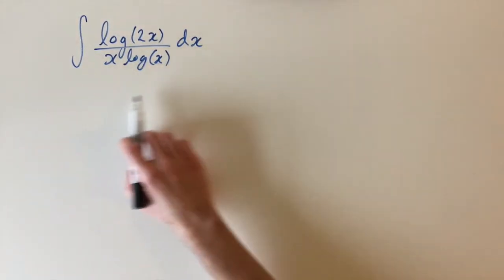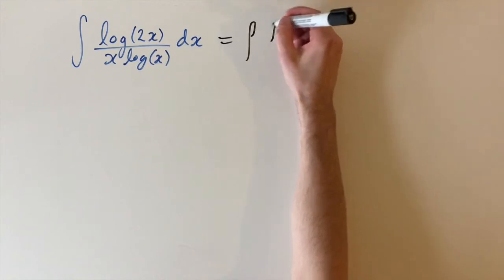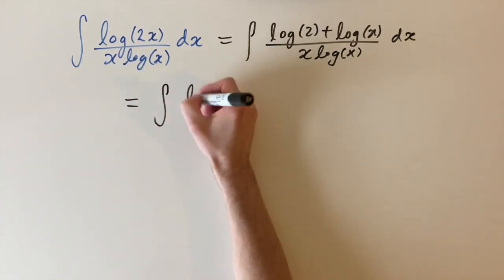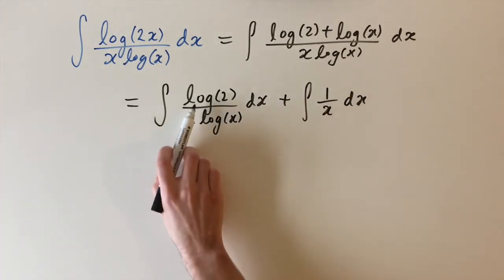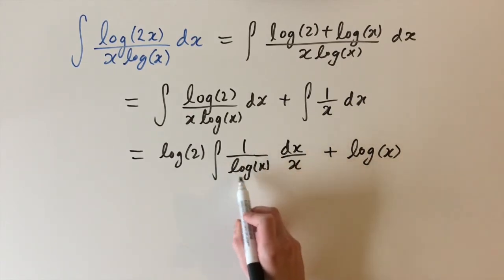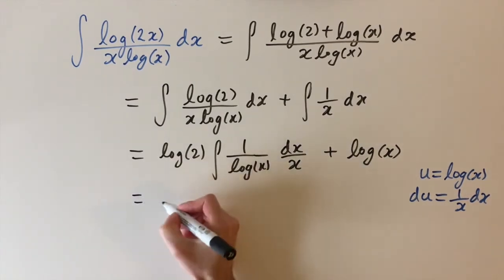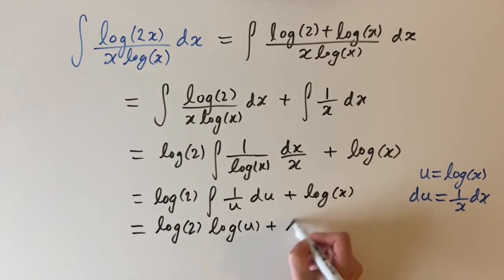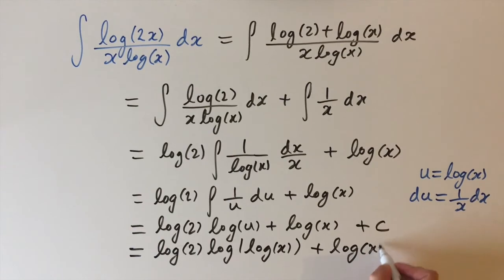Logs everywhere - MIT Integration Bee (2020 qualifiers, Q1)